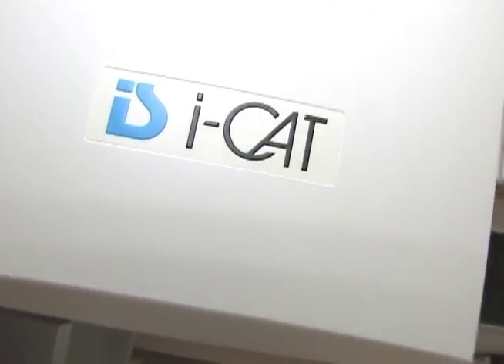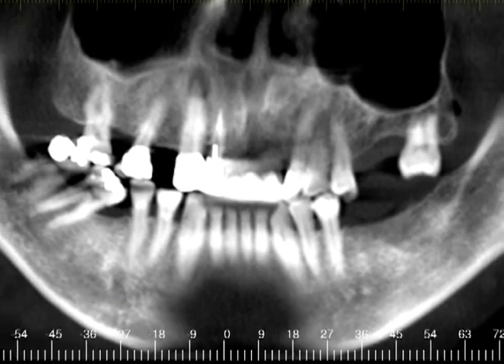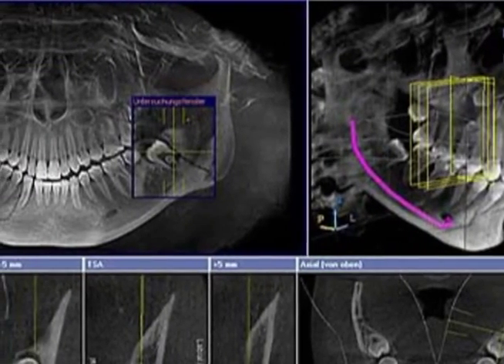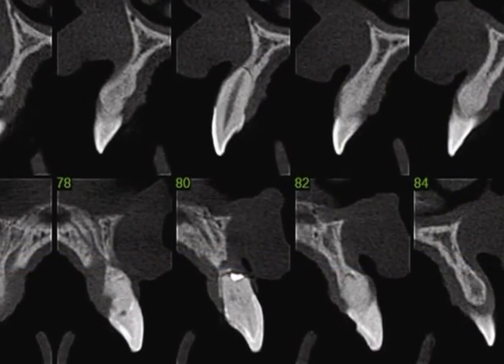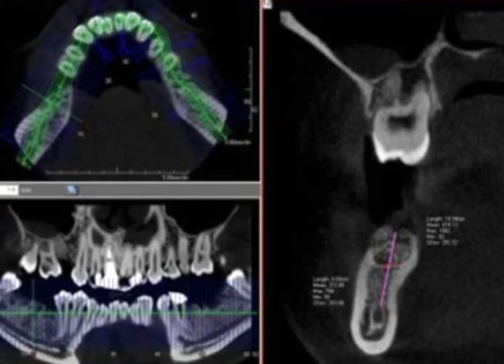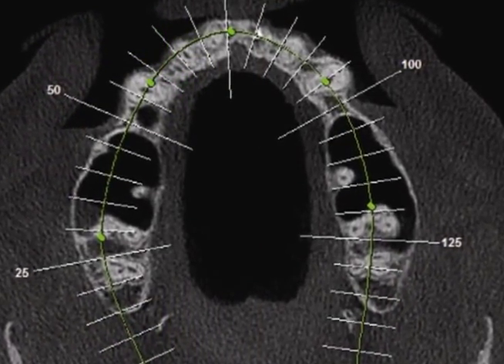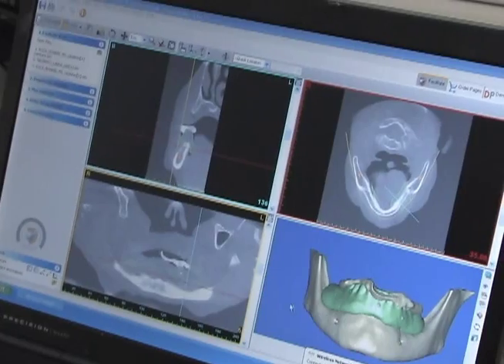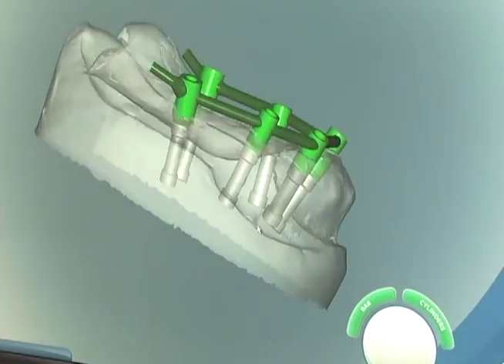Are CT Scans Important for Dental Implants?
Leonard H. Smith, DDS discusses why CT Scans are the stardard of care for dental implants.